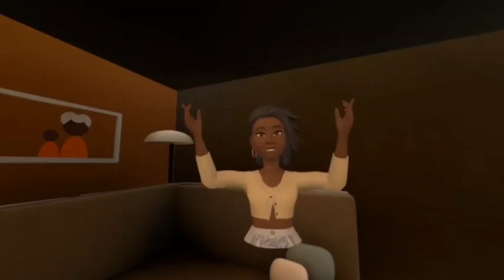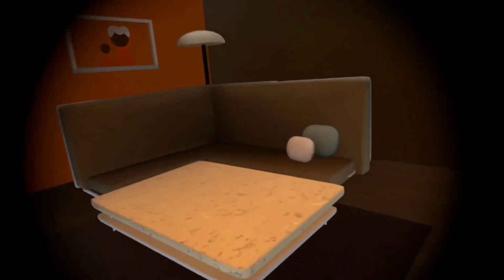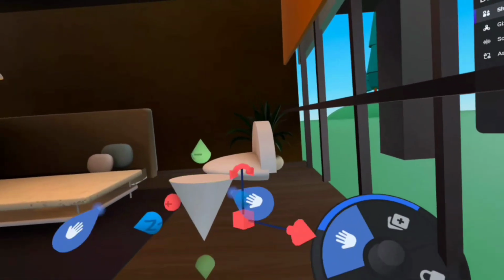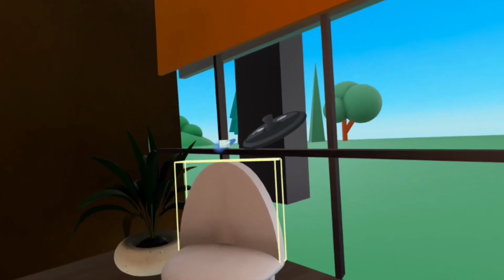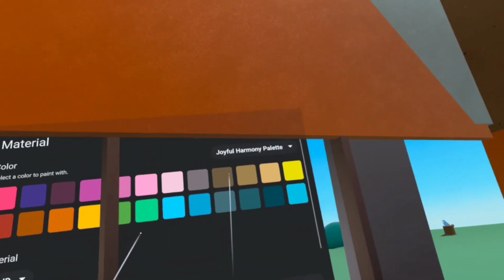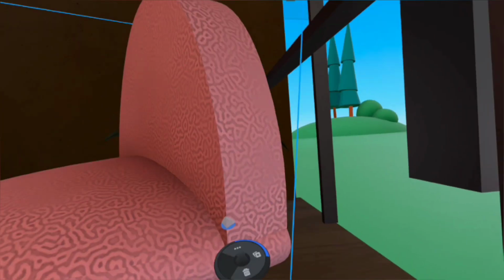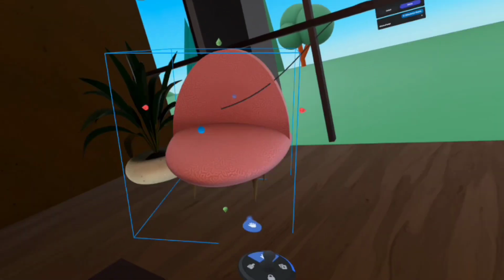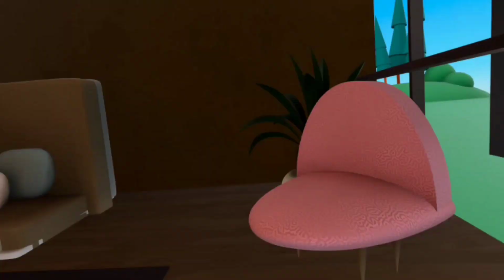How to build in the Metaverse Horizon World building for beginners VR Virtual Reality Meta Quest 2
Hey yall! I recently got the family some VR headsets and I have tapped into building worlds! I'm having so much fun I've decided to post a little about my created spaces and how I make or build many of the things in the spaces you see! you can follow me on Horizon Worlds under: Naenae92

Metaverse, Meta World, Horizon World, VR Gaming, Virtual Reality, Meta Quest 2,